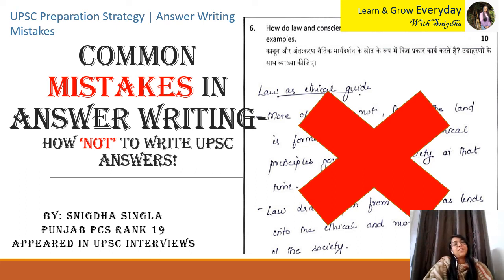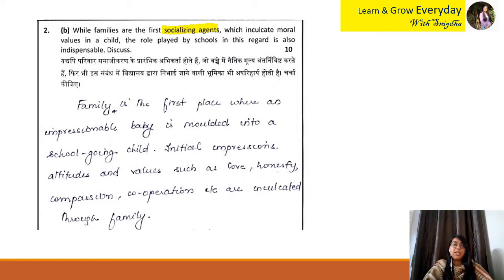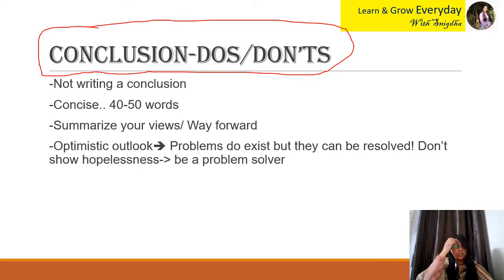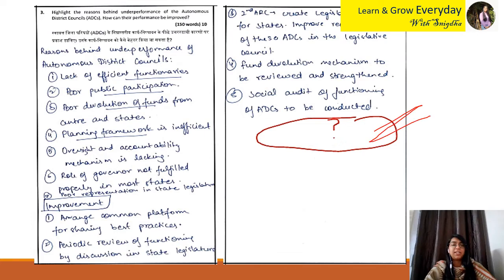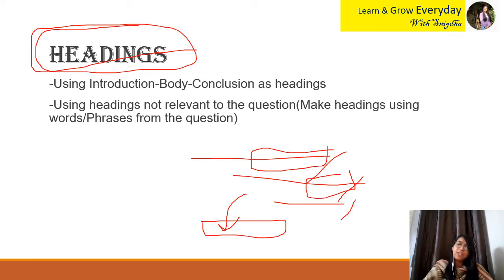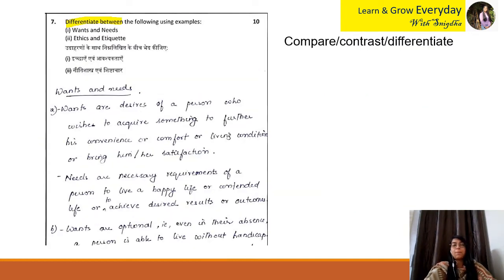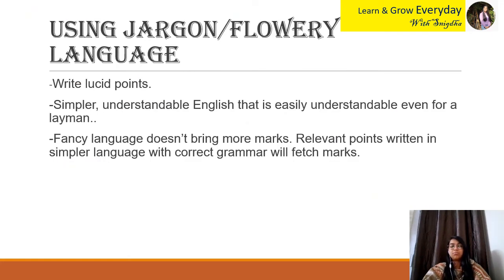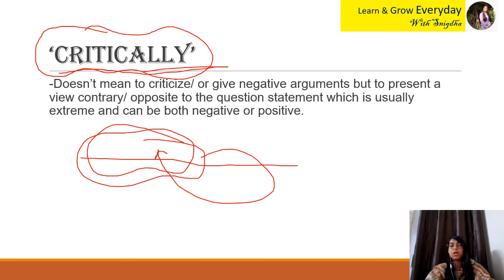Mistakes to Avoid in answer Writing | UPSC| IAS | PCS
Listen to this discussion and knw how not to write answers ans all the mistakes to be avoided while writing answers for UPSC or state PCS mains' exams.

TOPICS OF DISCUSSION:
0:00 Introduction
0:47 Mistakes in Introduction writing
4:35 Conclusion Mistakes
6:18 Headings
8:44 Paragraph mistakes
10:02 Writing what you know not what is asked
14:04 Diagrams/maps/data
16:17 Compare/contrast/differentiate
17:13 Substantiate Data
18:30 Avoid Jargon
19:19 Presentation
20:01 Pens
20:38 Critically-Directive word

How to write answers in UPSC UPSC